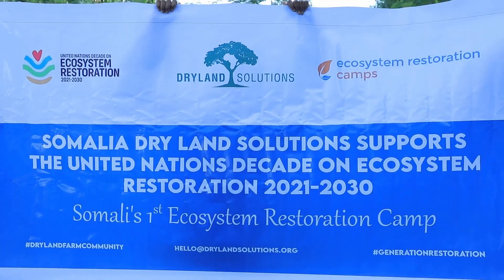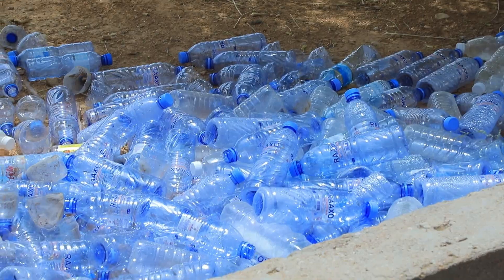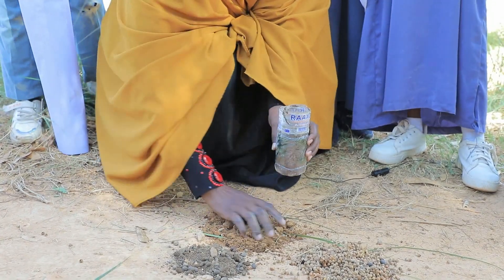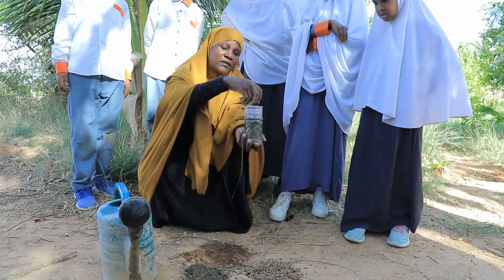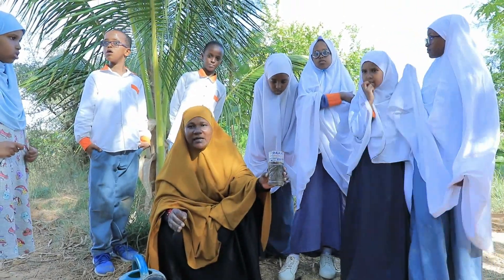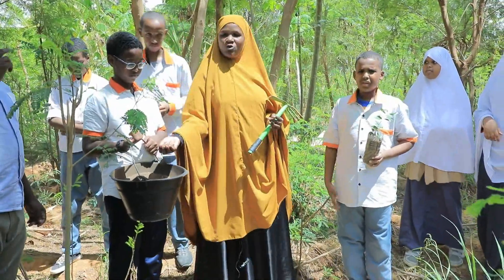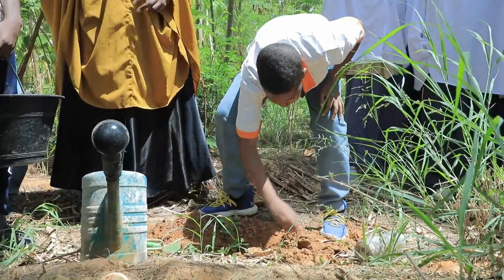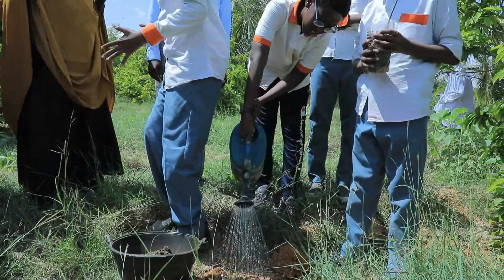Finding Solutions Where Life is Tough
Students visited a farm in Somalia, where they collected seeds, learned composting, made organic manure, repurposed plastic bottles for planting, and sowed seedlings. It was truly an inspiring day of hands-on learning!